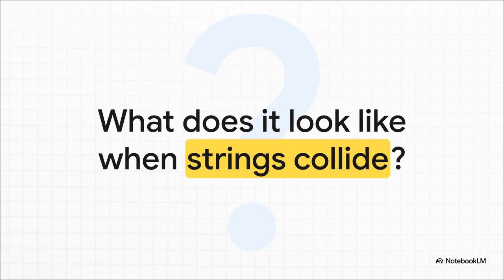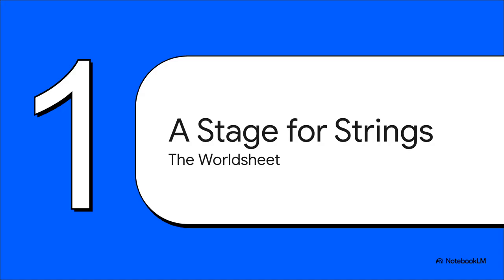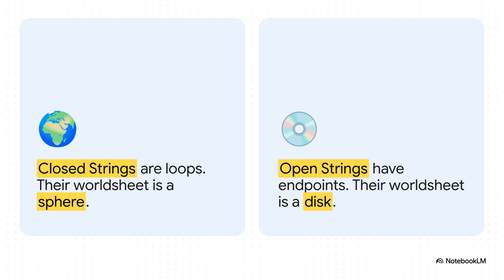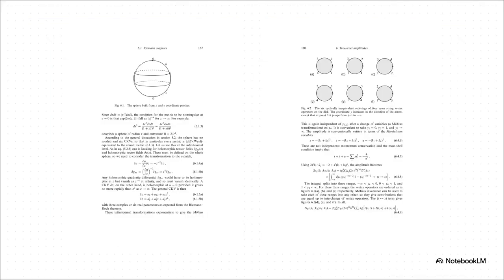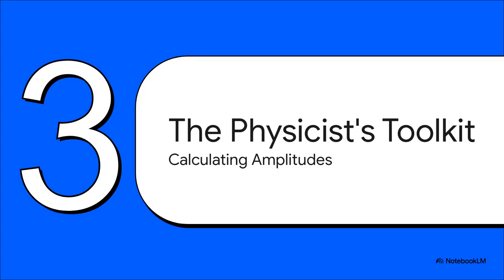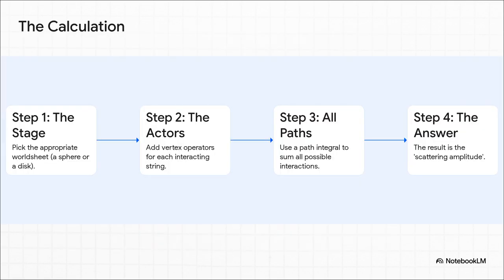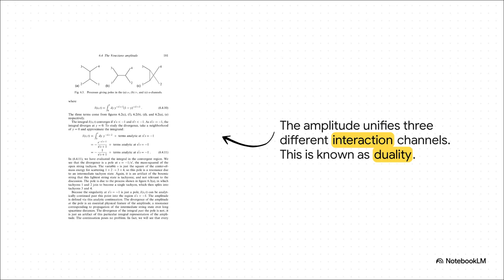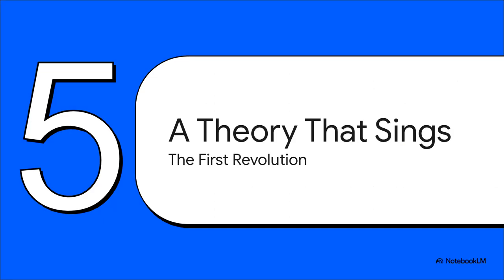6. String Theory's First Answer (String Theory, Superstring and Beyond)